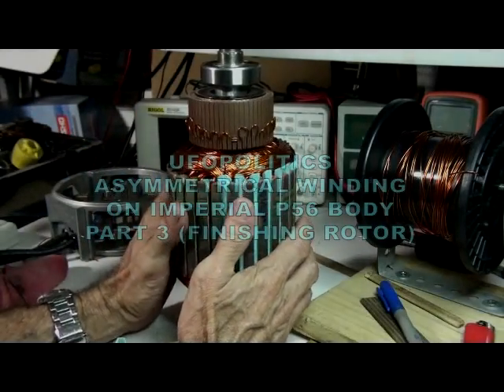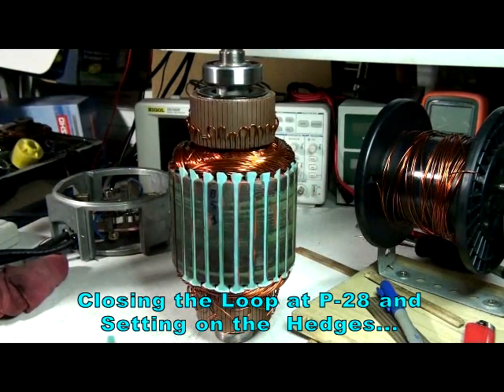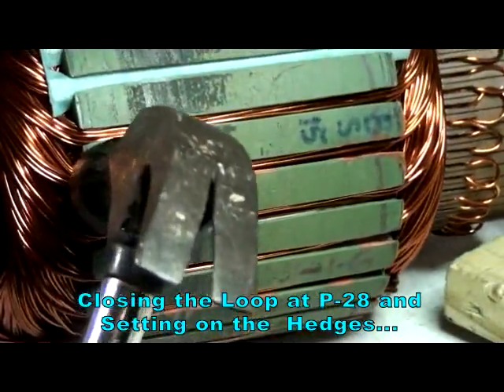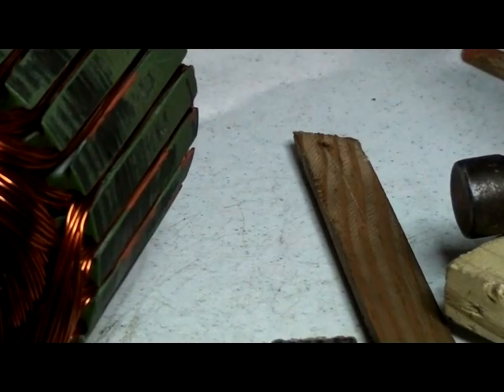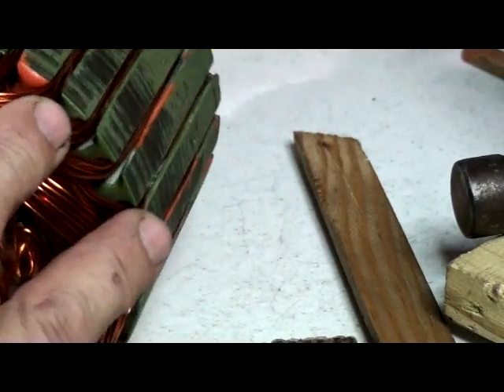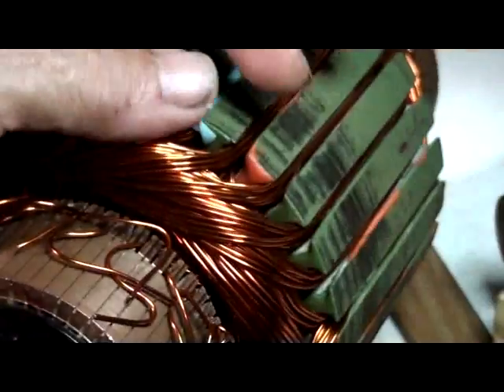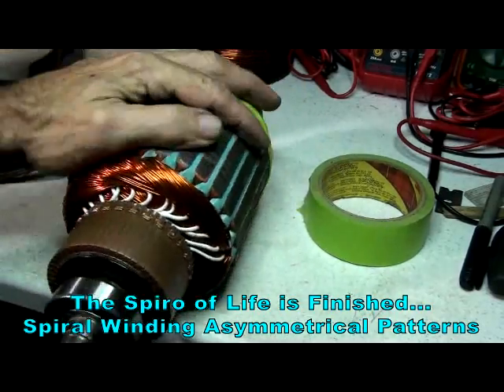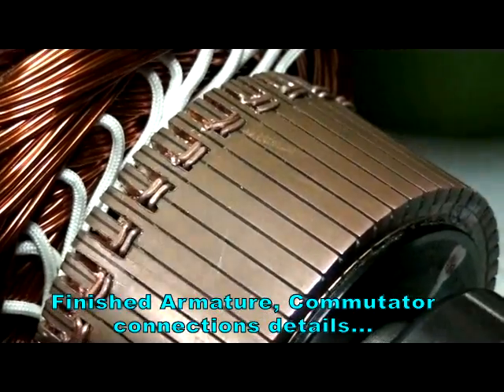Asymmetrical Winding Part 3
The final stage to the winding asymmetrical process...and Mounting finished Armature/Rotor inside Stator Frame Housing...